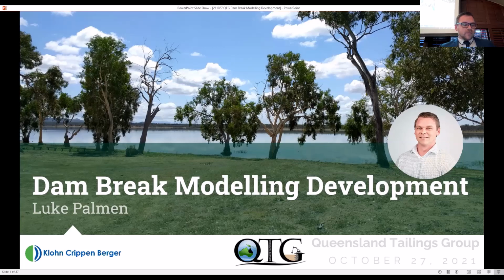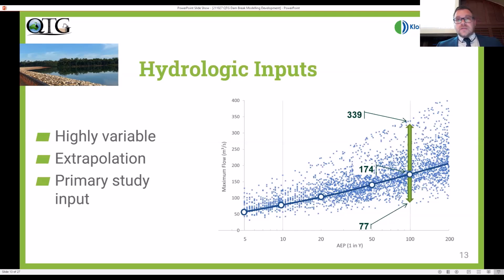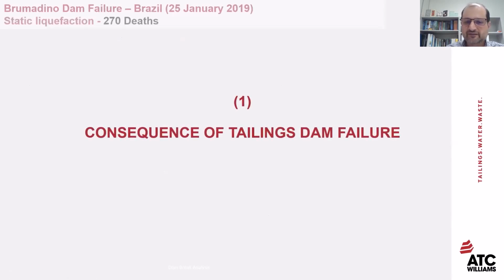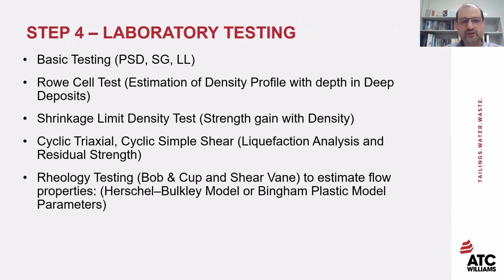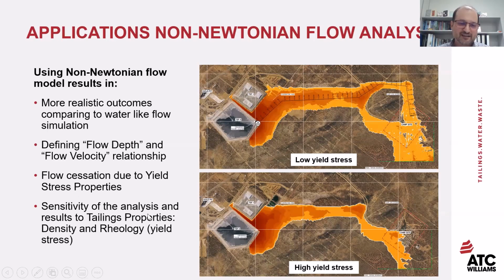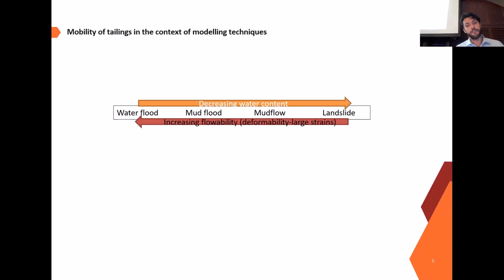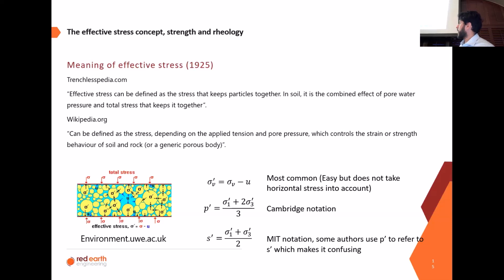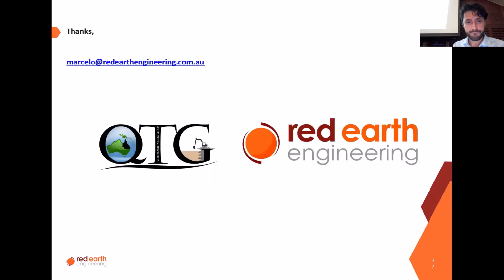QTG event on Tailings Dam Breach Analysis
The Queensland Tailings Group event on 27 October 2021

First presentation: Modelling Tailings Dam Breaches - Recent Developments and Challenges by Luke Palmen (Senior Civil Engineer at Klohn Crippen Berger, Australia)

Second presentation: Realistic Approach to Tailings Dambreak Analysis Using Site-Specific Parameters and Laboratory Testing Data by Dr Behnam Pirouz (Principal Civil Engineer at ATC Williams PTY Ltd., Australia)

Third presentation: Breaching the gap between geotechnical and hydraulic engineering to improve tailings dam breach studies through large deformation modelling by Dr Marcelo Llano (Principal Geotechnical Advisor at Red Earth Engineering, Australia)